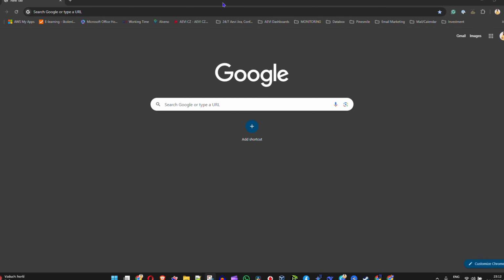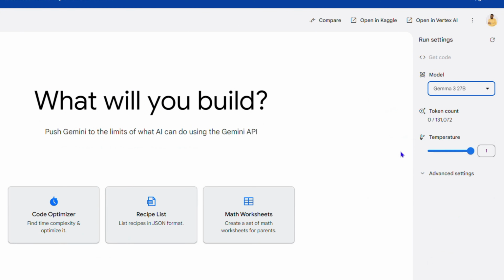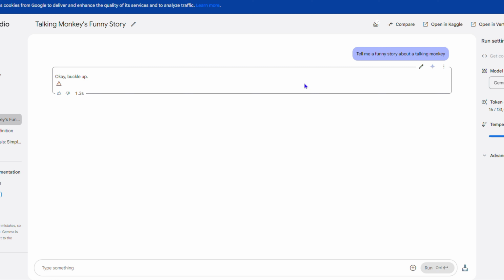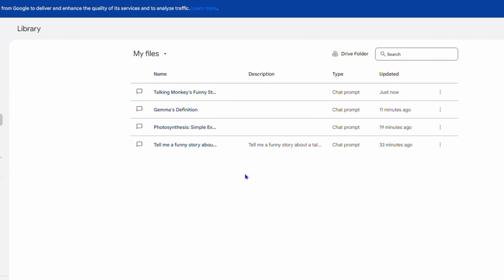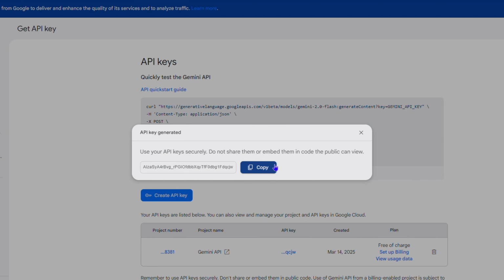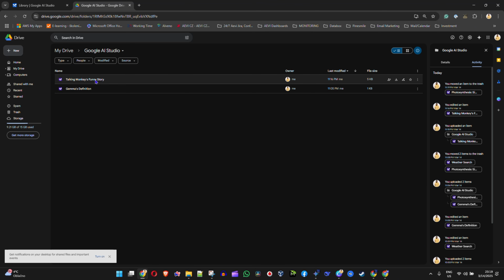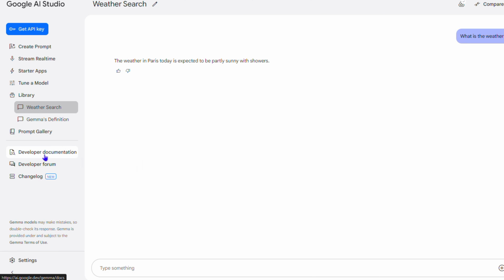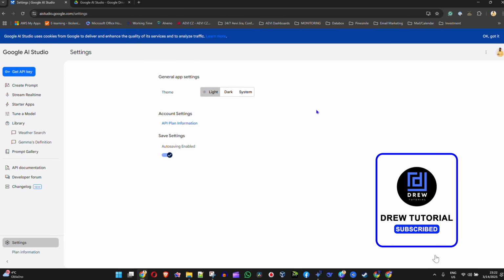How to use Google AI Studio in MINUTES! - Full Guide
Get started with Google AI Studio in just minutes! In this tutorial, we'll show you how to quickly set up and begin using Google AI Studio, a powerful tool for building and deploying machine learning models. Whether you're a beginner or an experienced developer, this video will guide you through the process of getting started with Google AI Studio and unlocking its full potential. From setting up your environment to building and deploying your first model, we'll cover everything you need to know to get started with Google AI Studio today. So what are you waiting for? Watch now and start building with Google AI Studio in minutes!